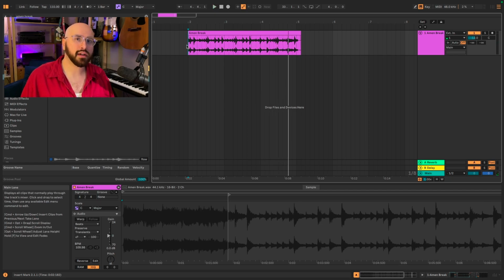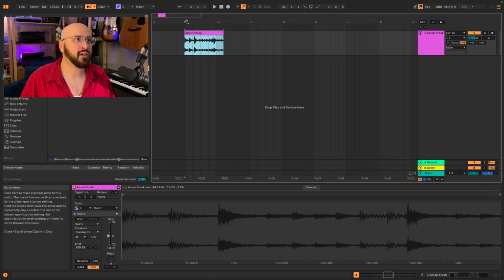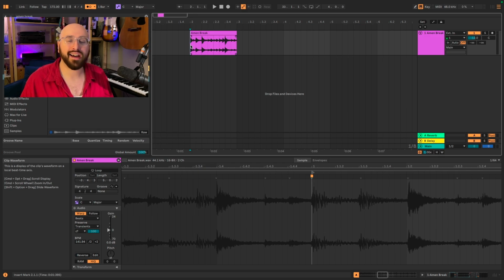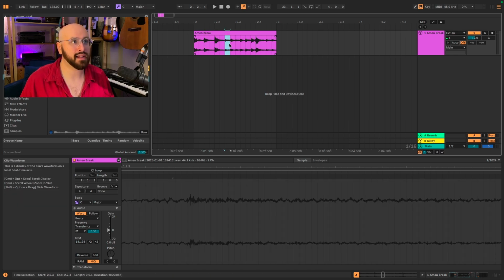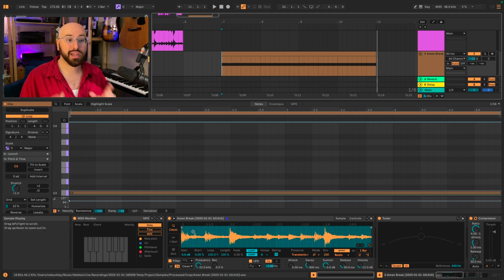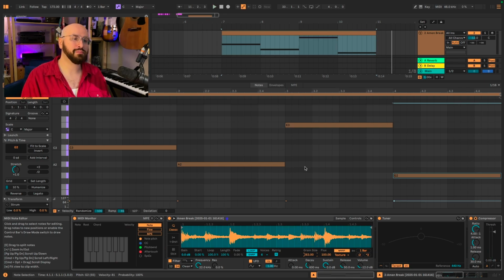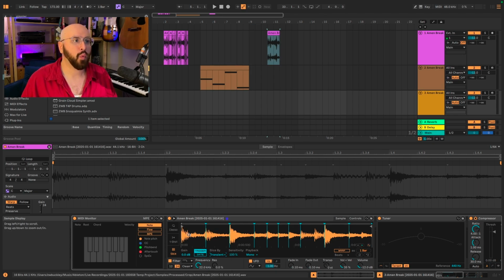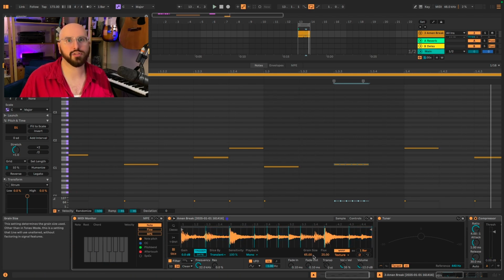How to make IDM-style breaks in Ableton Live [Beginner Tutorial]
In this tutorial, you'll learn how to:
✅ tempo match drum samples
✅ create chopped break beast on the timeline
✅ process drum loops in Simpler
✅ slice drum breaks using Simpler

These are the foundational techniques needed to start making glitch and frenetic IDM drum breaks like Aphex Twin and other IDM artists.